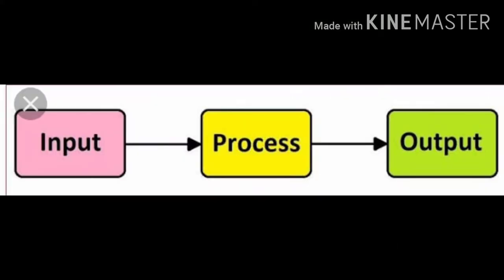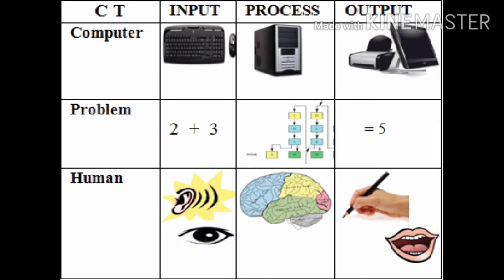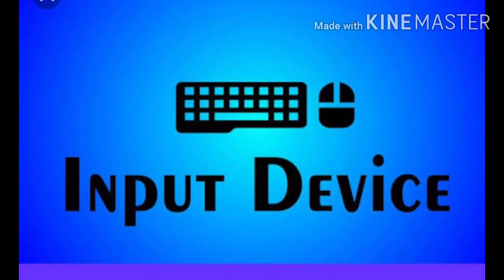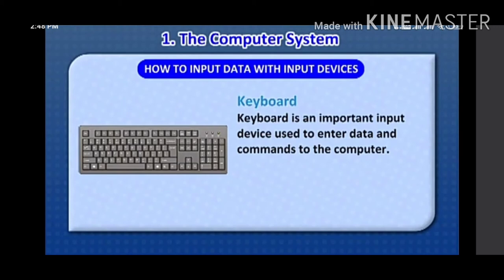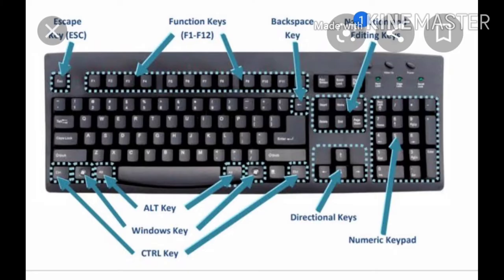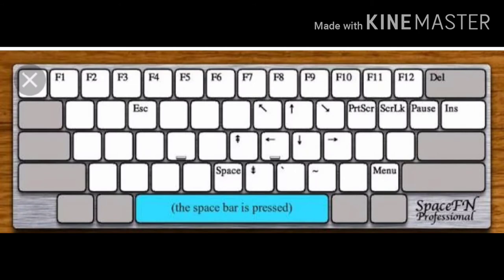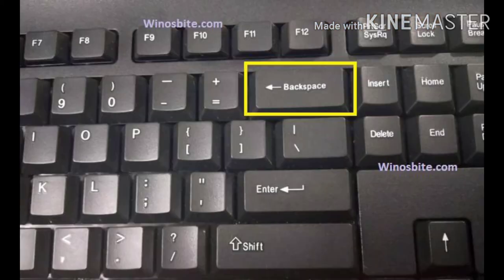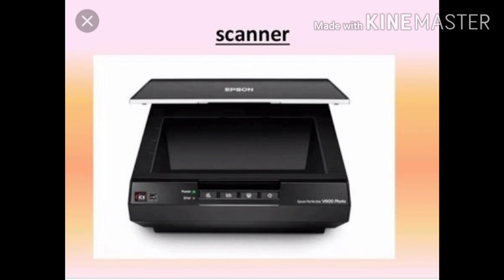class 3 ch 1 part 1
Ch-1 The Computer System